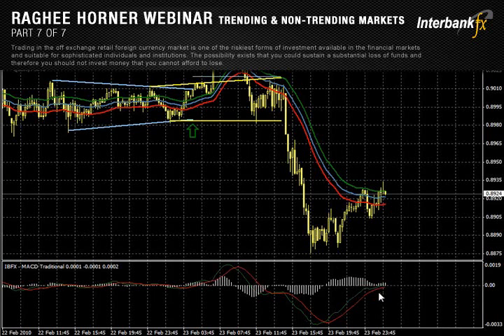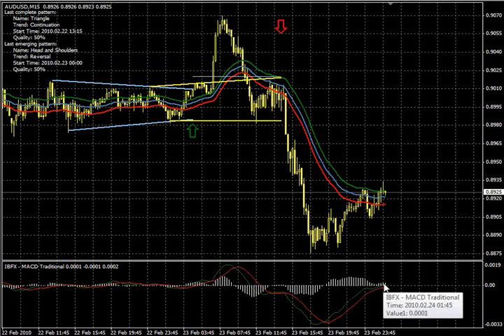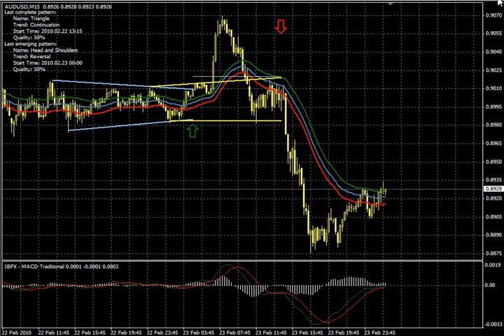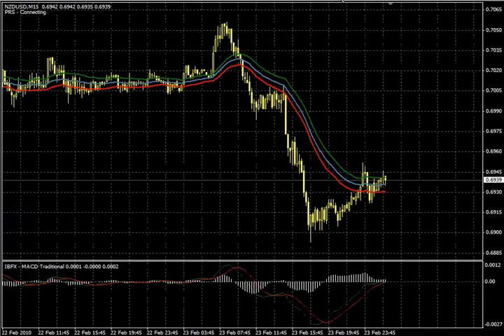Part 7 of 7 - Raghee Horner Feb 23 Webinar - Ideas for Trending and Non-Trending Markets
Forex professional Raghee Horner continues her discussion about her methodology for trading swing and momentum setups. For this she uses her own GRaB and wave tools.